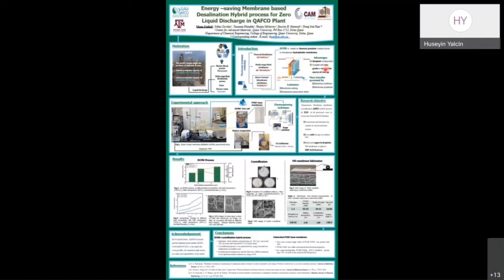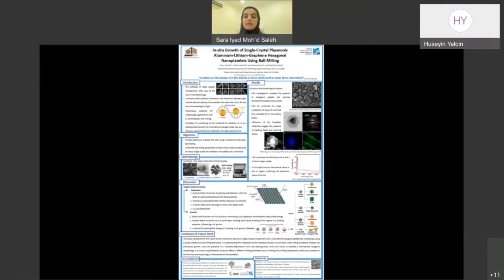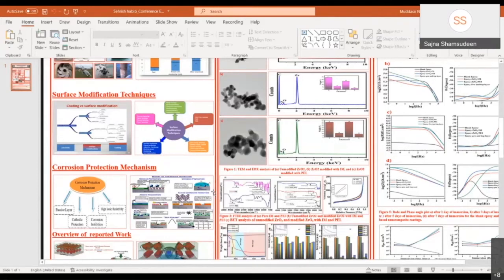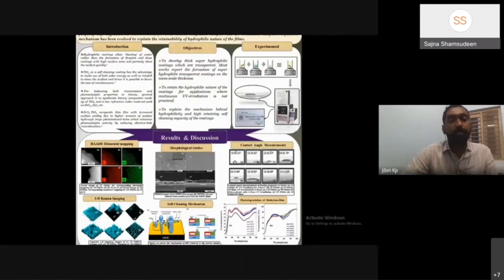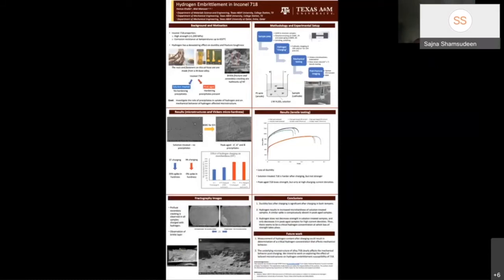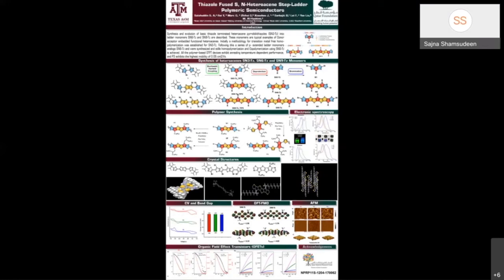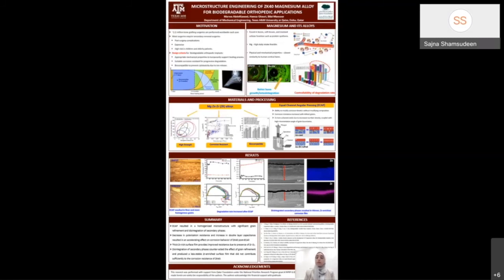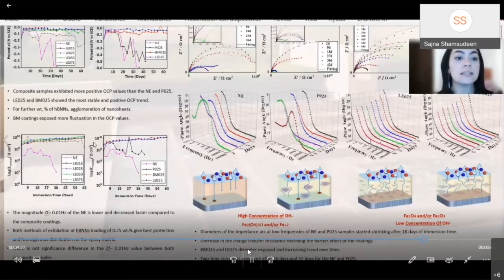Poster Presentation Session, Online Conference on Emerging and Enabling Materials